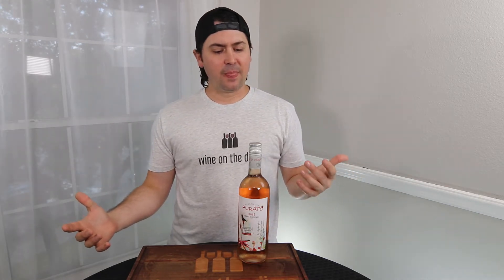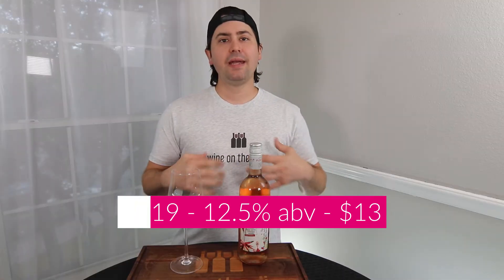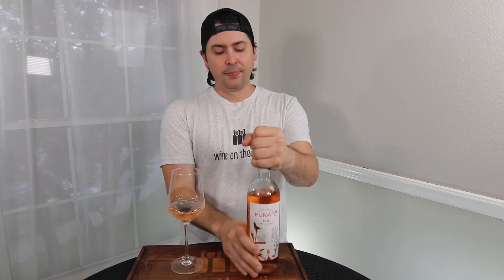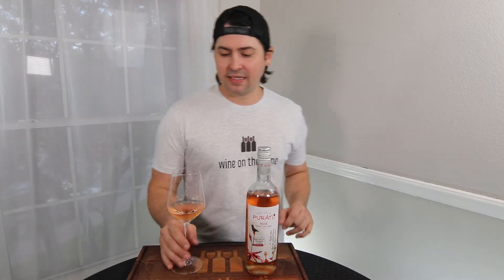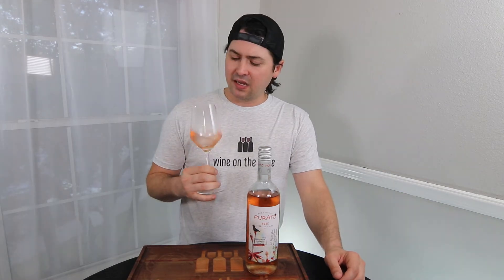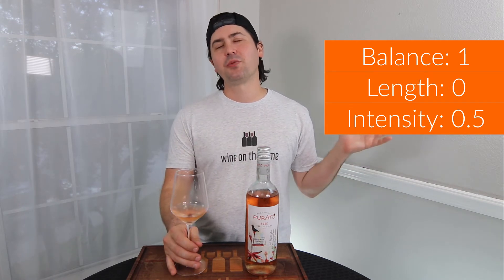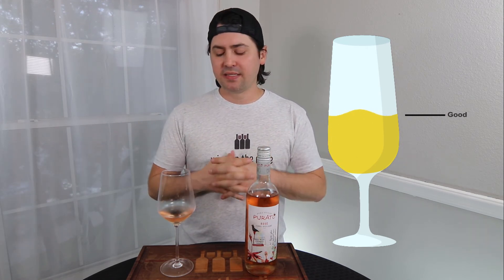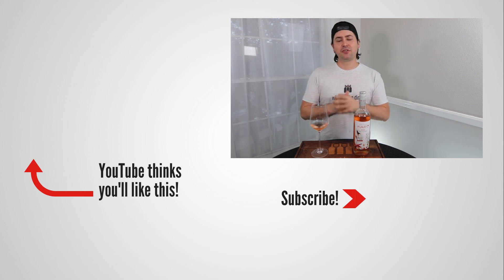2019 Purato Rosé Wine Review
I've had a number of requests for a wine that is vegan, organic, sustainable, etc. Well, I've been having a very hard time finding stuff from the U.S. that hits that criteria under $15 but I may have found something from Italy. Today, I review the 2019 Purato Rosé from Italy.

►Vintage: 2019
►Varietal: ?
►Region: Sicily, Italy
►ABV: 12.5%
►Price: $13